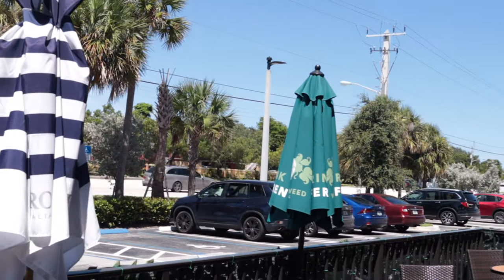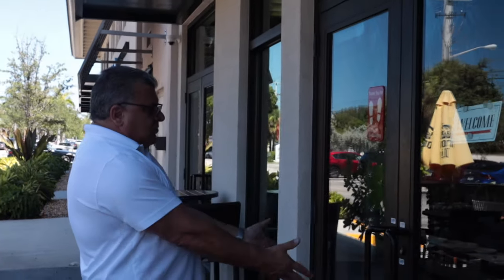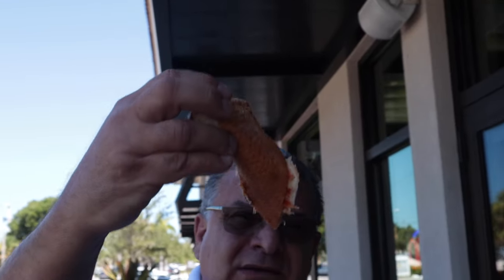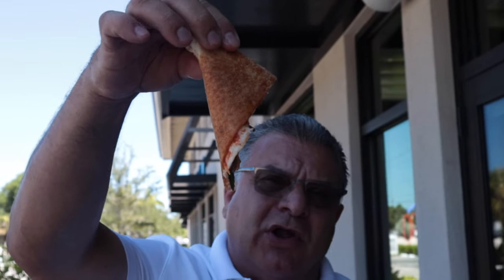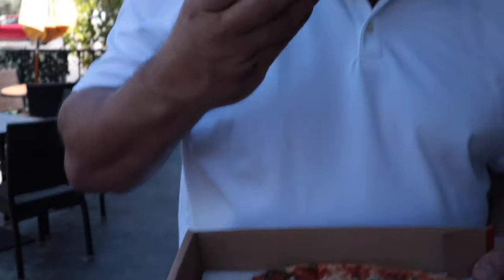A Real Italian Gives A Real Pizza Review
In this episode of A Real Italian Gives A Real Pizza Review, "Taste This With Frank Gallo" I stop by a place that I have been driving by for 10 years but never noticed until one of my viewers asked my to try it, Papa Giuseppe Pizzeria, did they live up to their yelp reviews? watch till the end to find out.